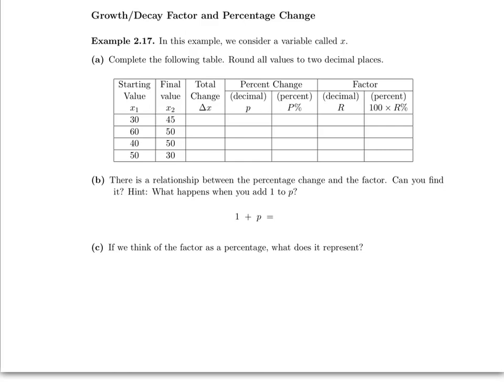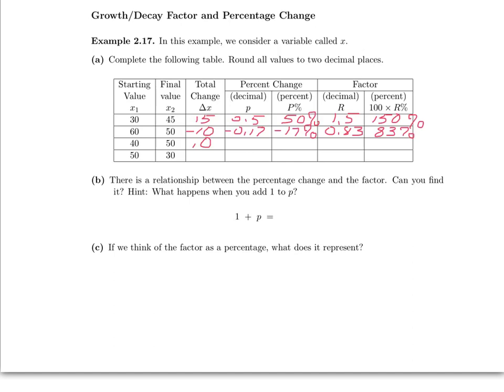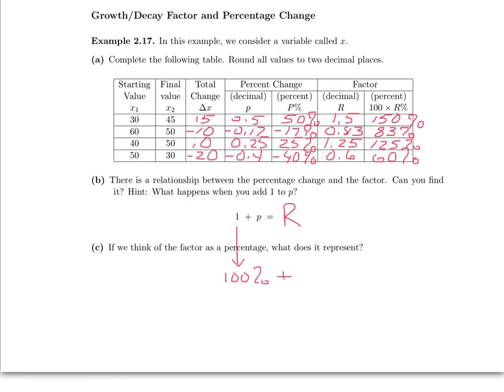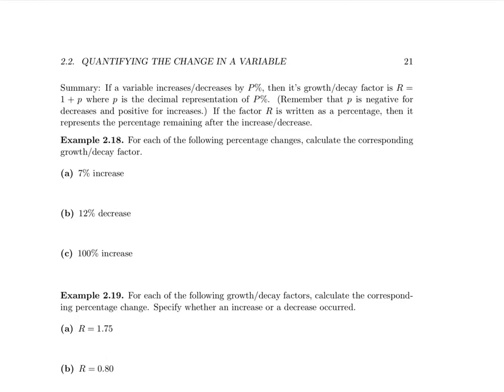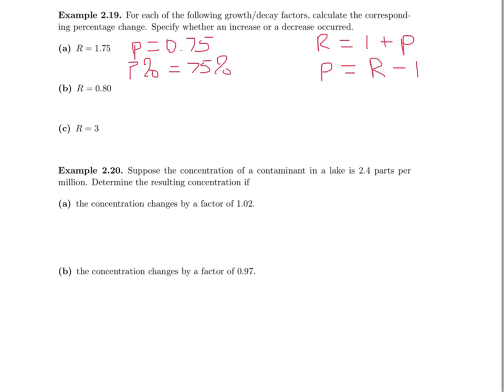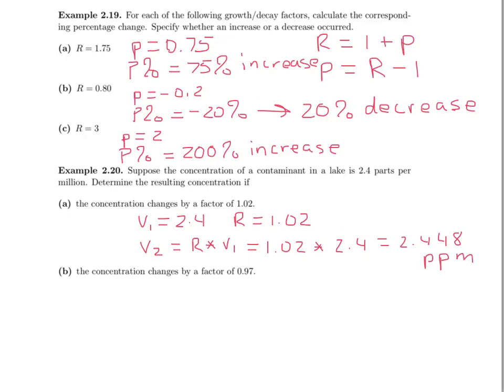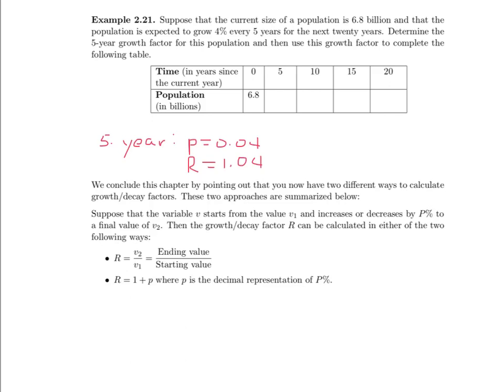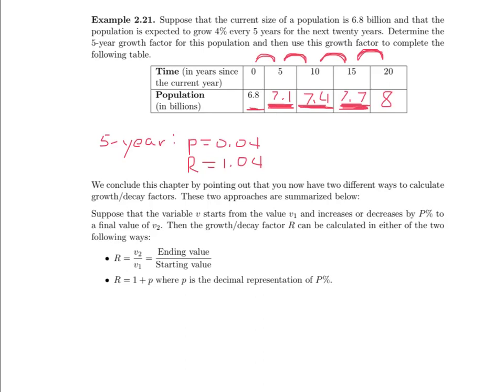Chapter 2: Part 5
Percent Change and Growth/Decay Factors